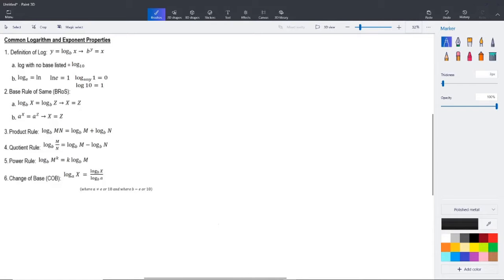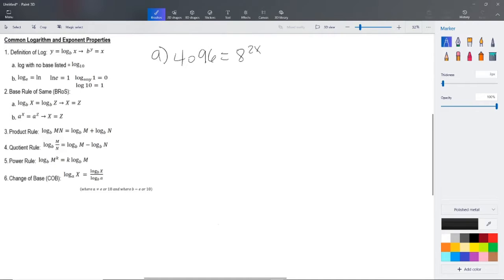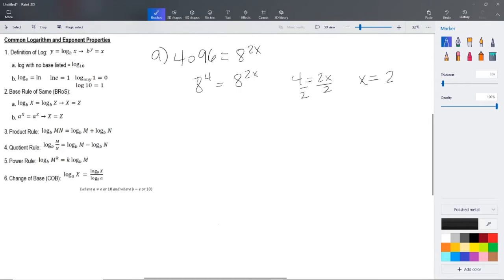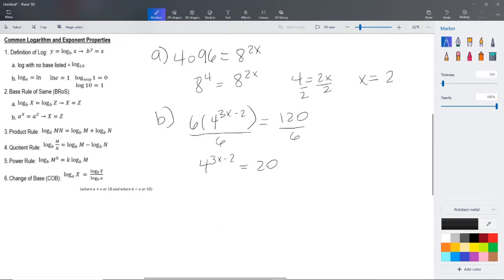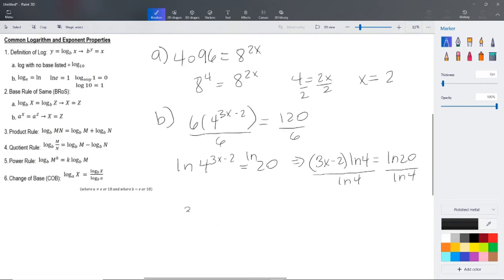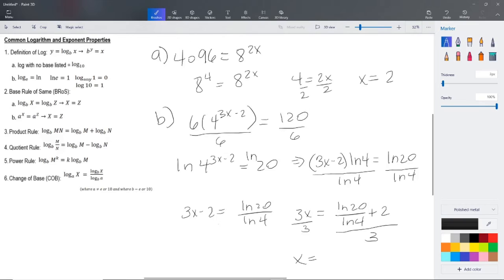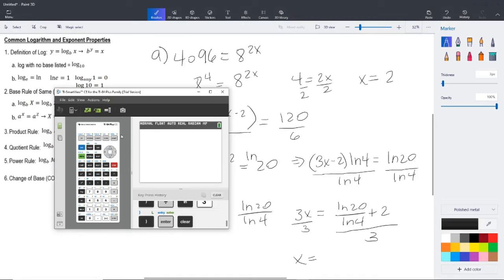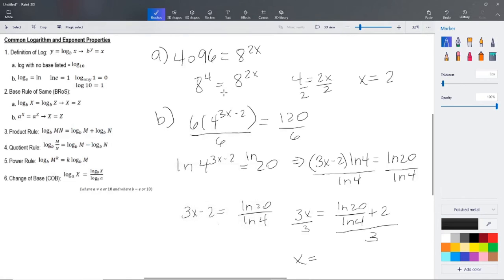MAT121 5 3 Ex6